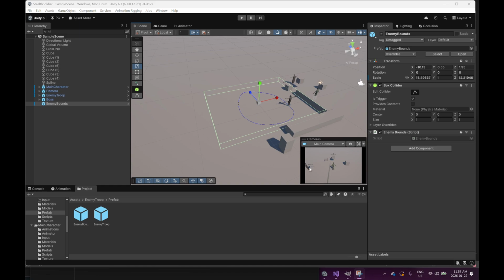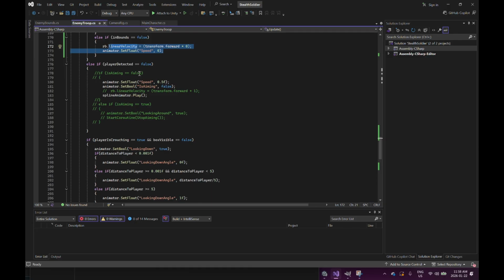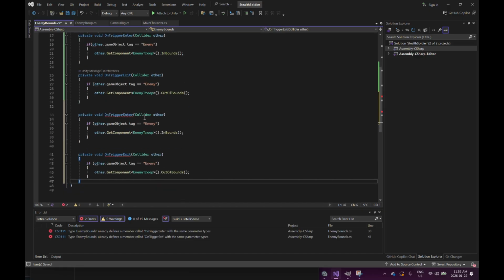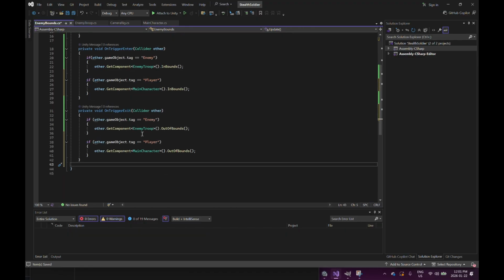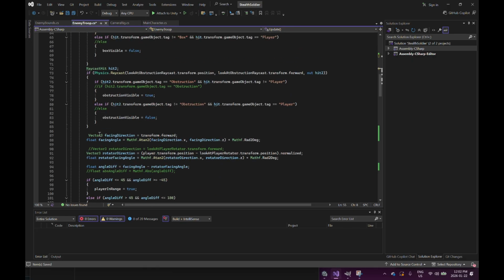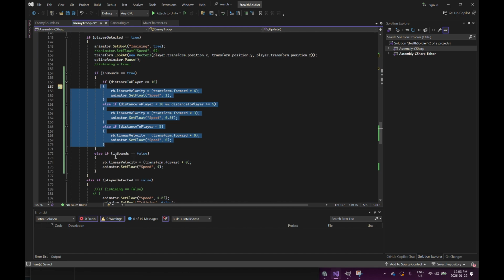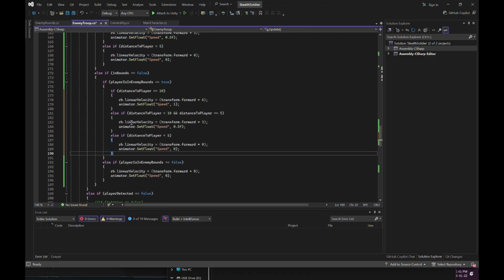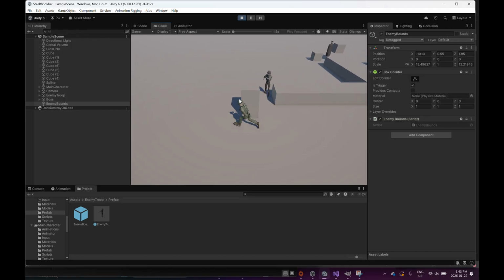Stealth Soldier - 29 - Enemy AI - NPC - Enemy Bounds Improved - 3D Isometric - Unity